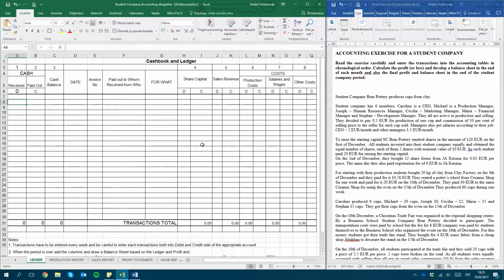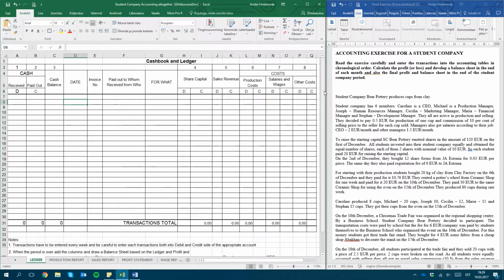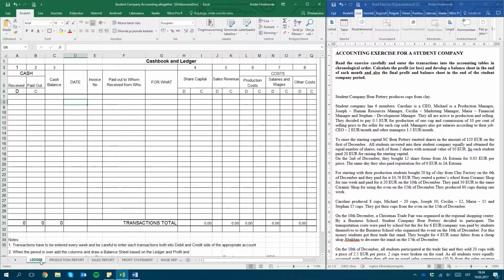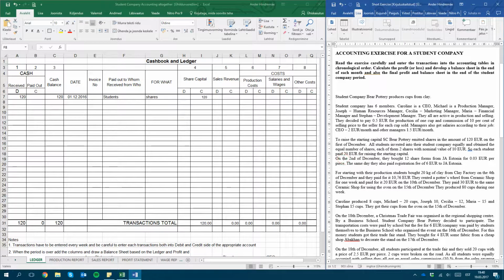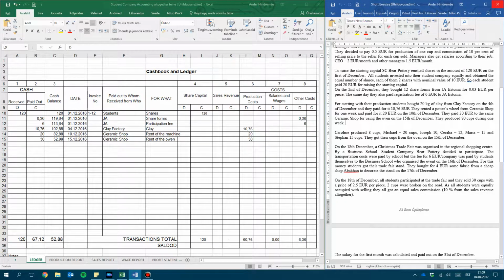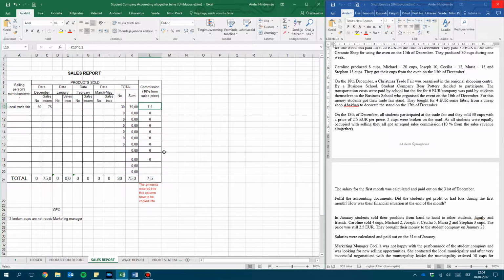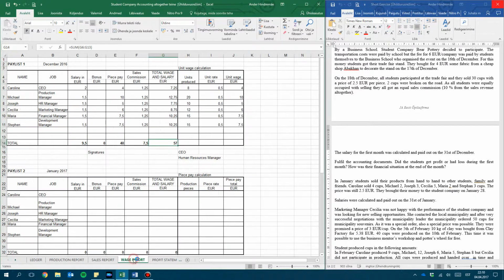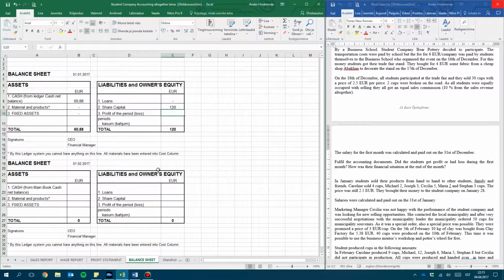TUTORIAL: Accounting in the Student Company PART 1 | JA Student Company Programme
Part one of the two part tutorial. In the first part, we are going to take a look of the basics in the accounting system designed specially for JA Student Company Programme.